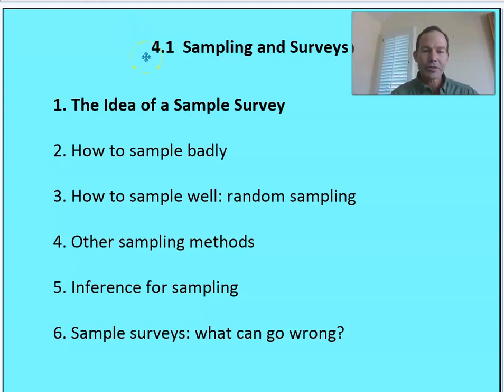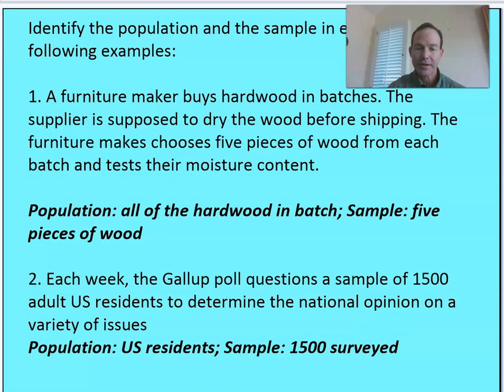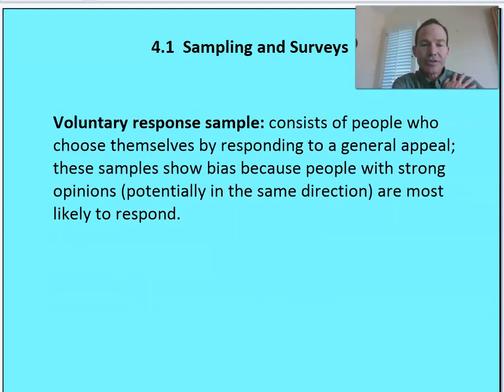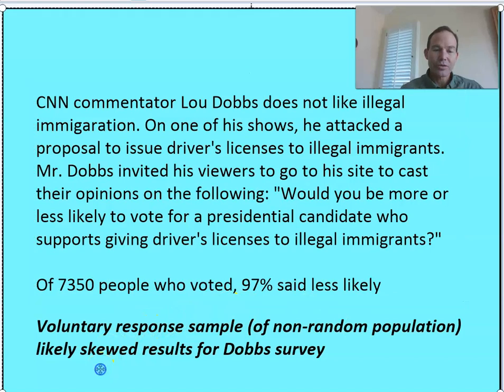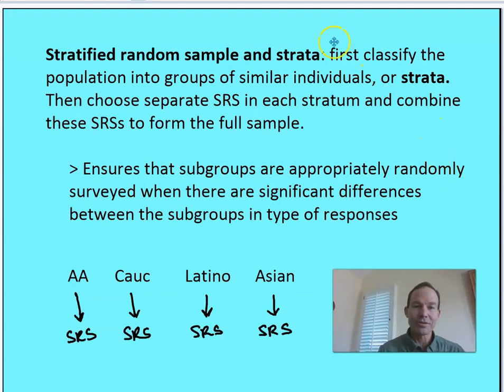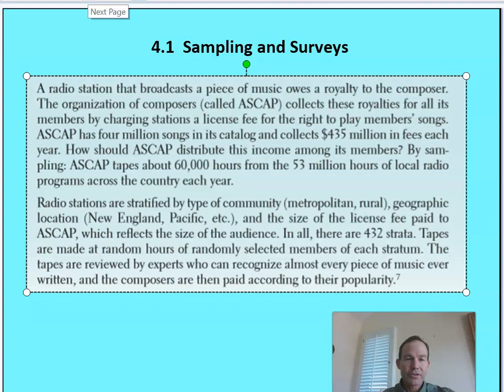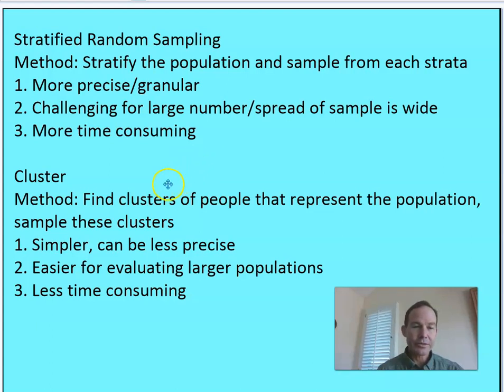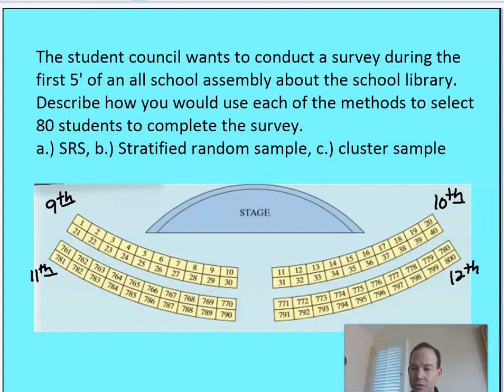4 1 Sampling and Surveys Part 1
The first part of the lesson on sampling and surveys, how to sample to ensure optimal results